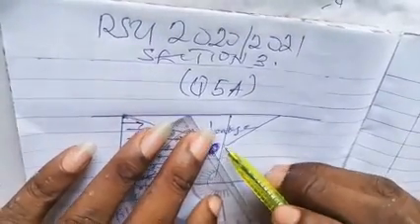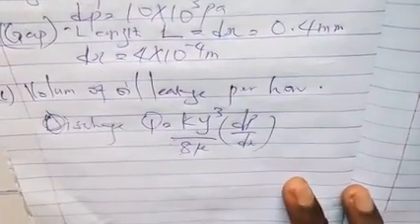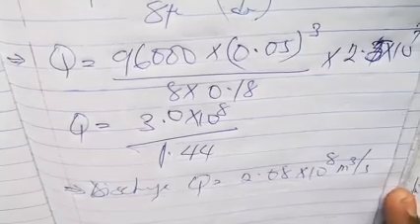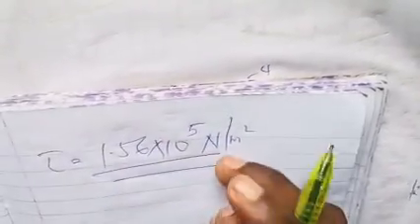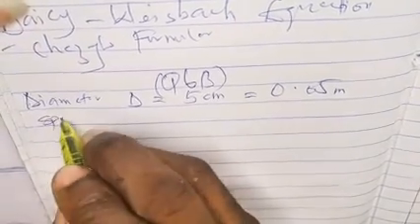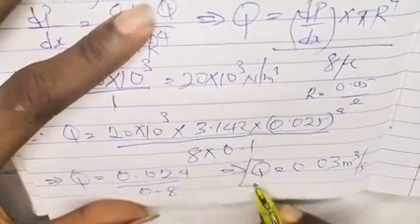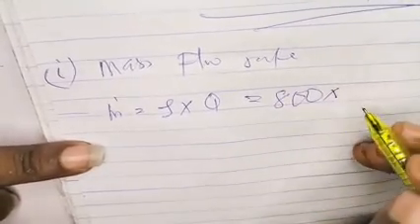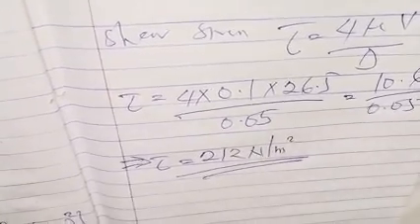RSU 2021 FLUID MECHANICS PAST QUESTION REVIEW section 3~Hagen Poisuilles Equa.,Flow rates,